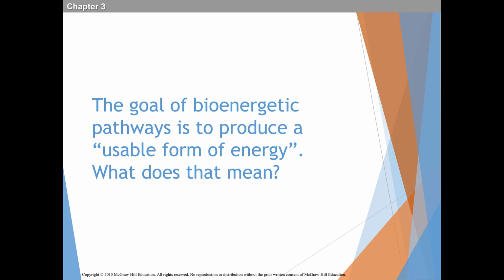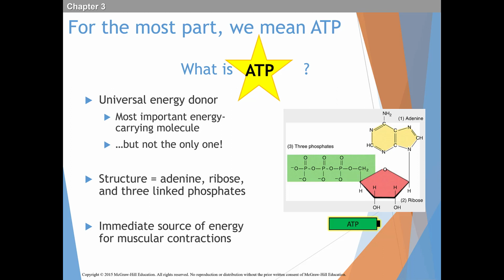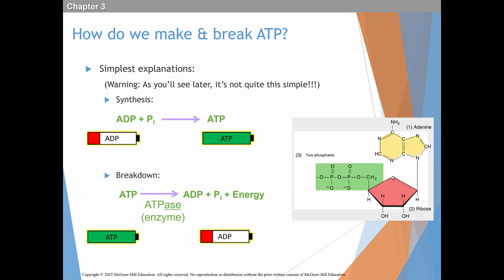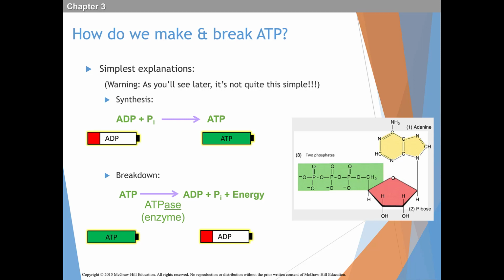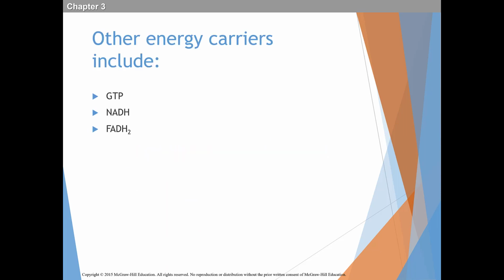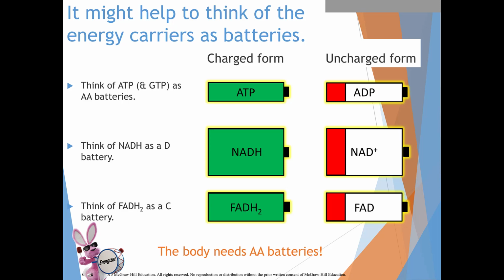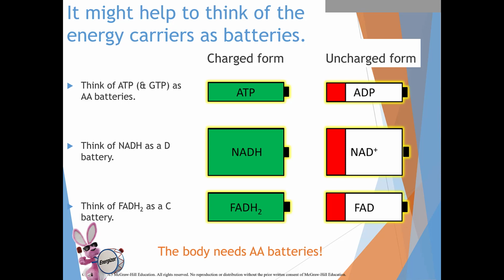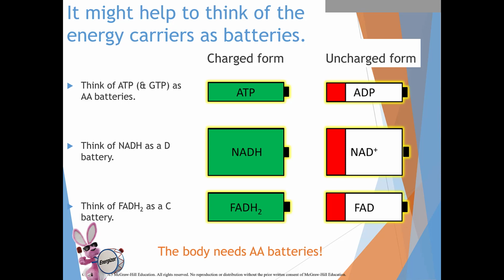Chapter 03, Energy carriers